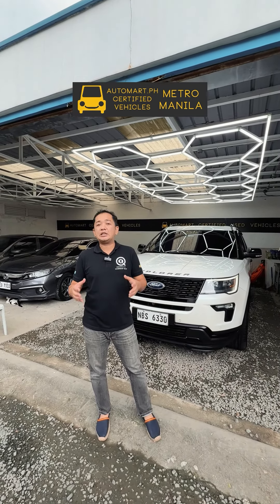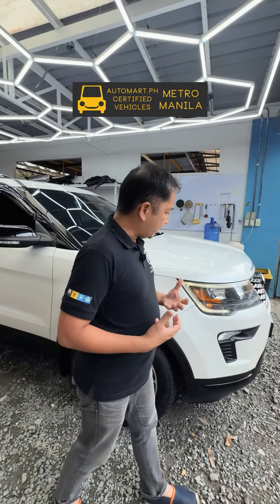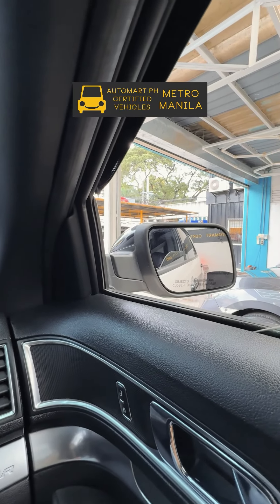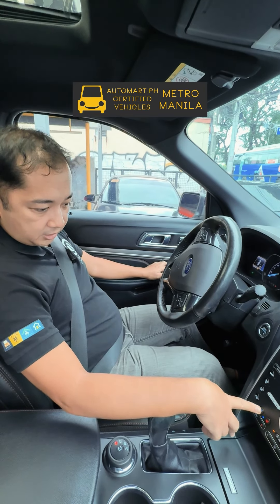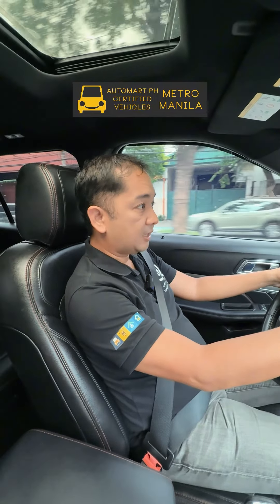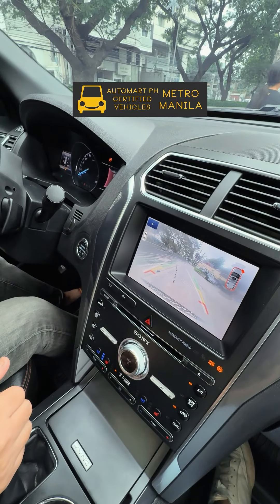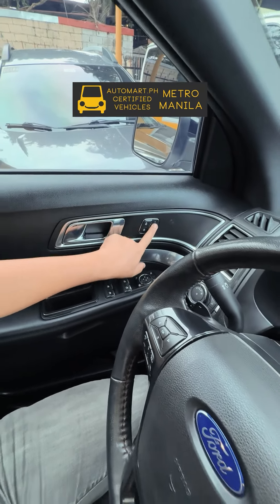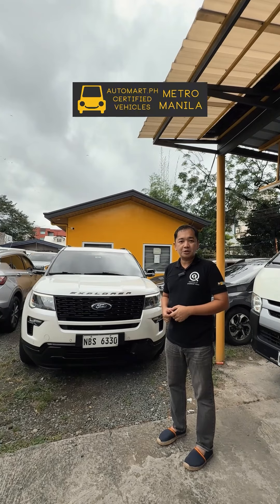FOR SALE AUTOMART CERTIFIED 2018 FORD EXPLORER 4D w/ Poch! | Automart Certified Vehicle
FOR SALE AUTOMART CERTIFIED 2018 FORD EXPLORER 4D w/ Poch!

Sabi nga ni Kyle a few videos ago meron kaming Ford Explorer na available sa Kalayaan Avenue, Quezon City showroom namin.

Na intriga si Poch sa bagong Automart Certified Vehicle na ito kaya naman kinuha niya ang pagkakataon na ipaalam ang mga initial reactions niya sa sasakyan na ito.